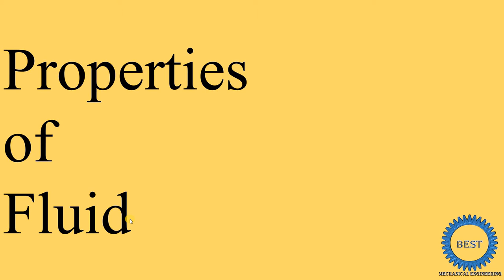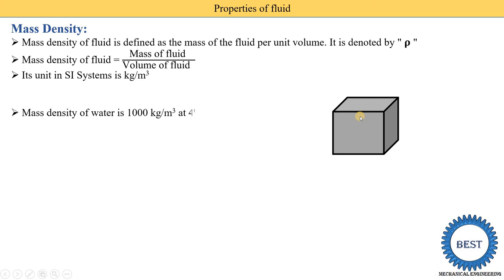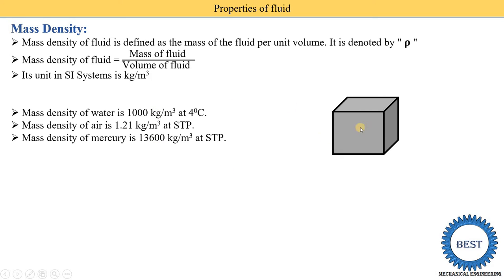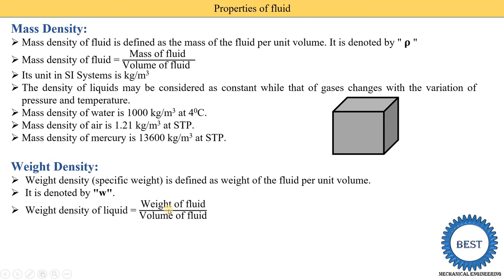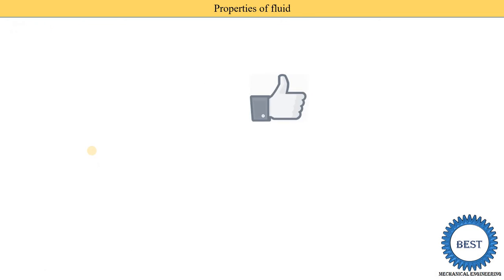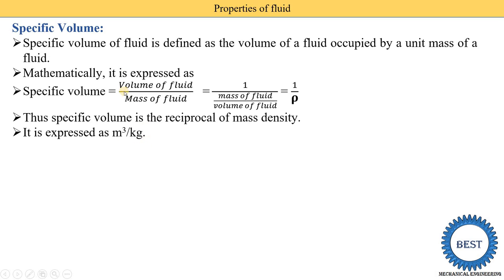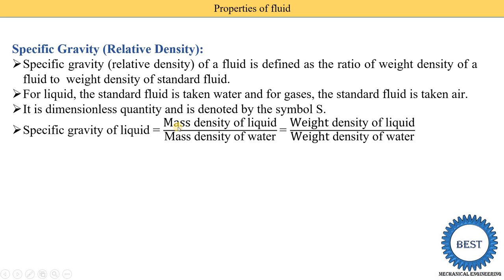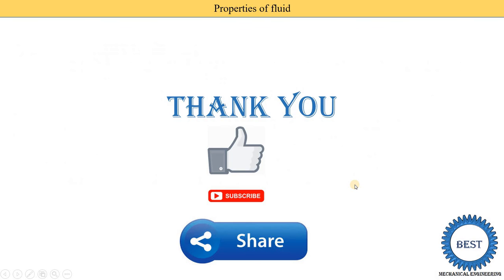Properties of Fluid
In this video, I explained Properties of Fluid.
i explained following properties if fluid.
Mass density, Weight density, Specific volume, Specific gravity.